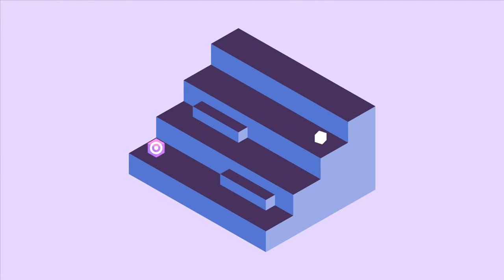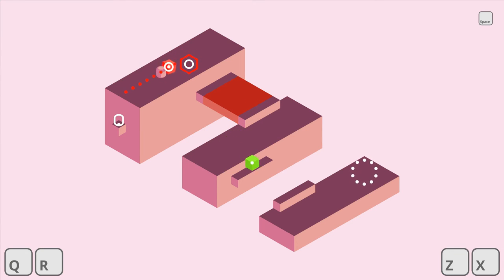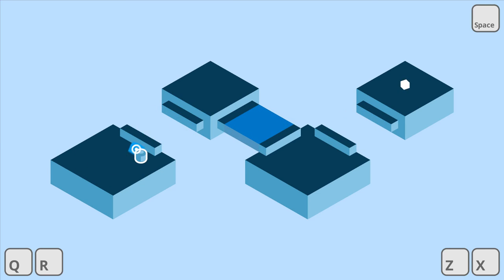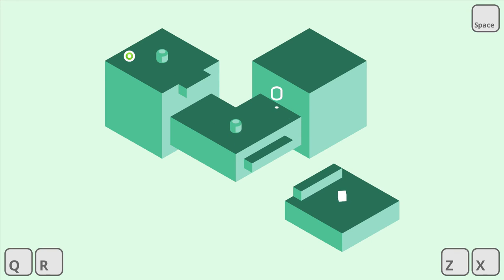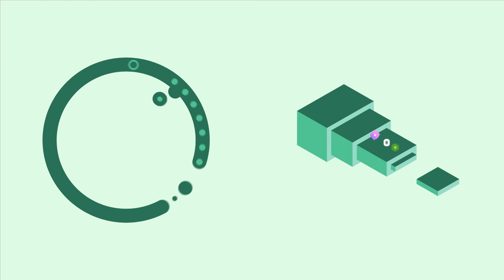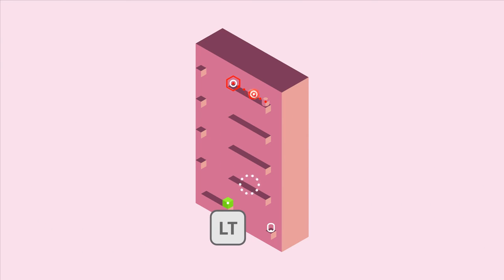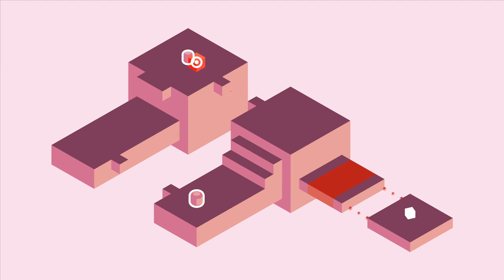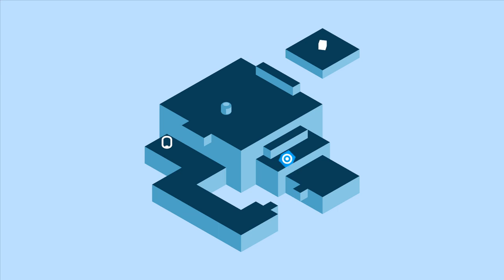Let's Play Induction (Pre-release): Upcoming Minimalist Puzzles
A beautiful minimalist puzzle game with a time traveling mechanic. It's kind of fascinating how even how to do things is never explained, it's all experimentation. Couldn't get a release date more specific than 2016.

🔗 Links 🌐